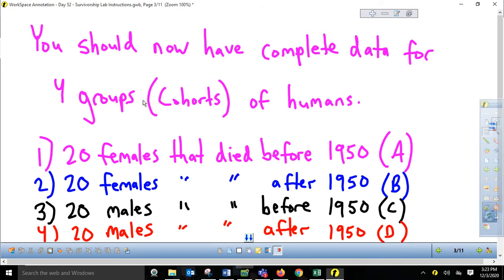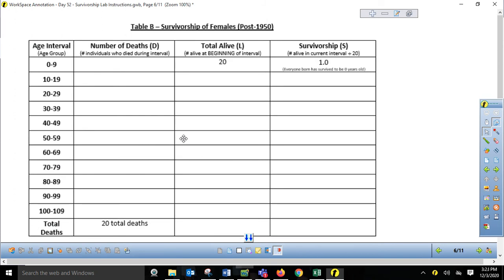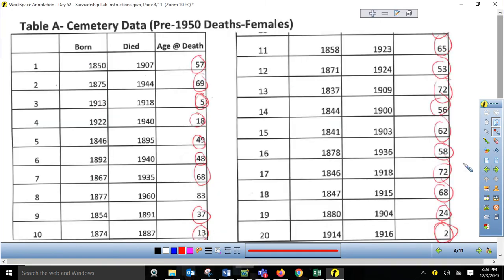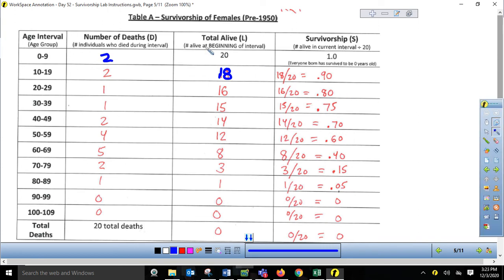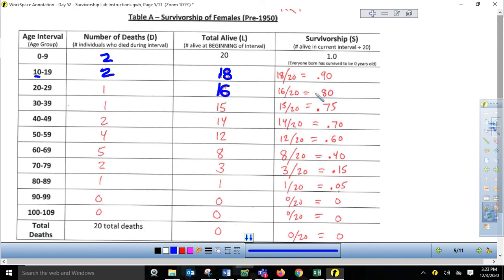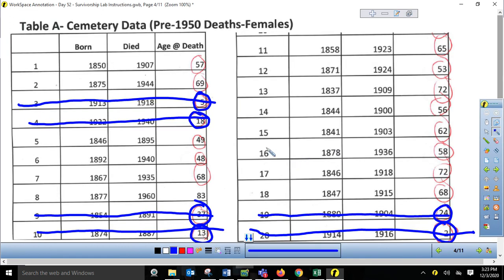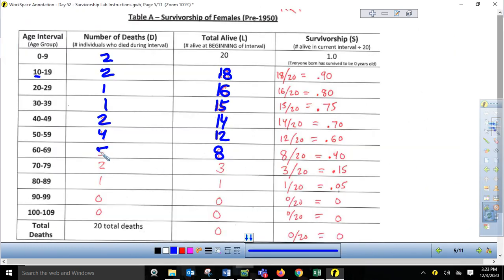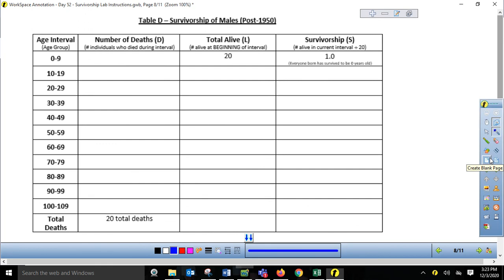Survivorship Lab Data Tables